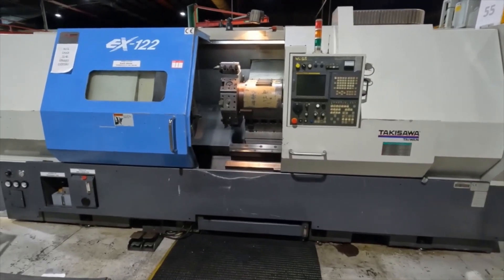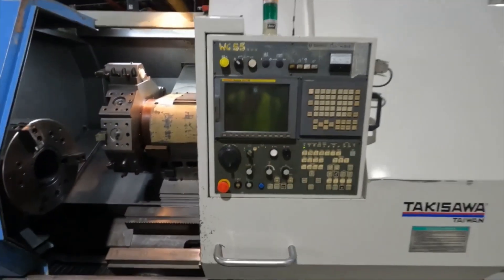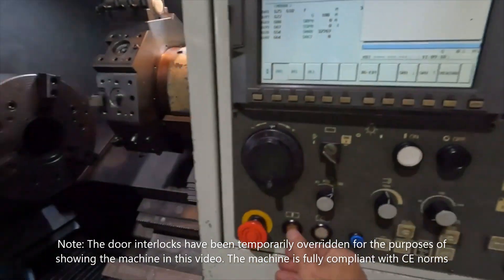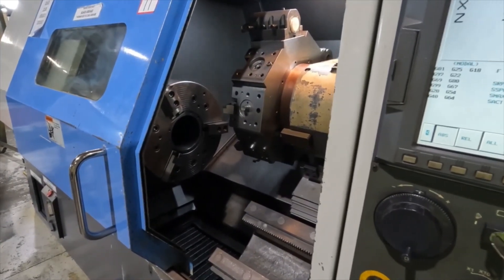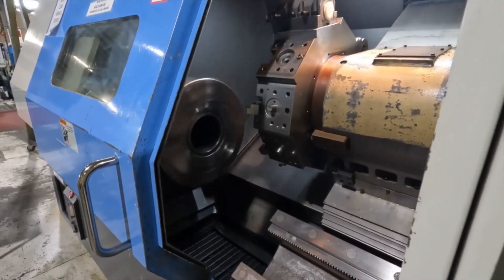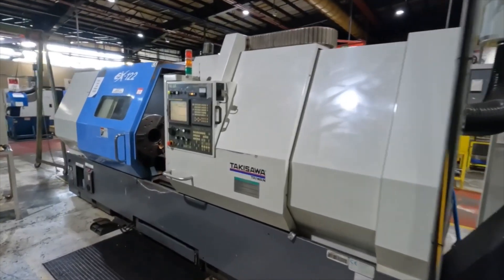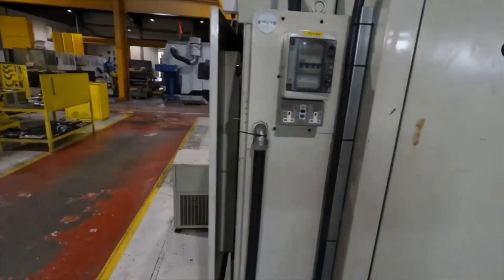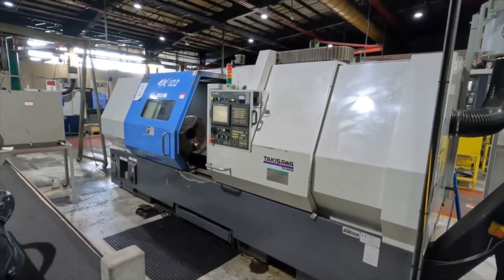Takisawa EX122 - 2007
Used Takisawa EX122 Slant Bed 2-Axis CNC Lathe - Year of Manufacture 2007 - TWW Cat No. 7830